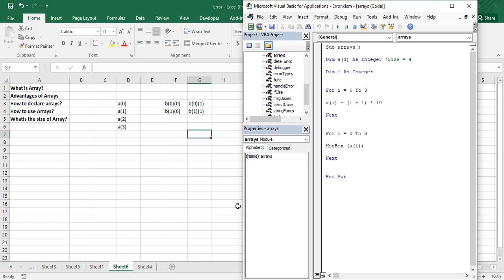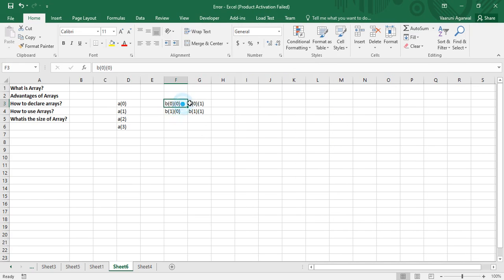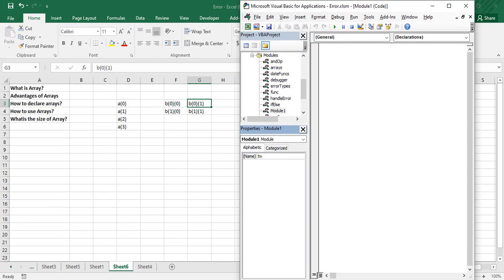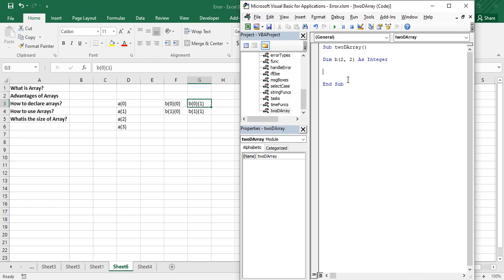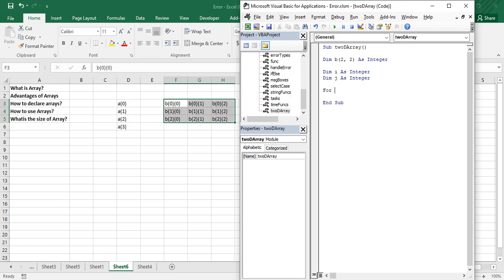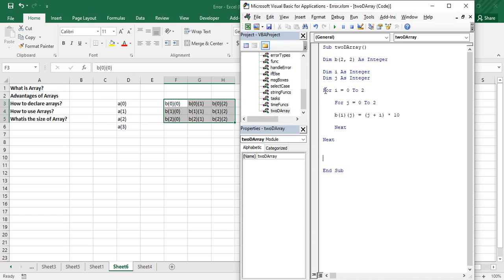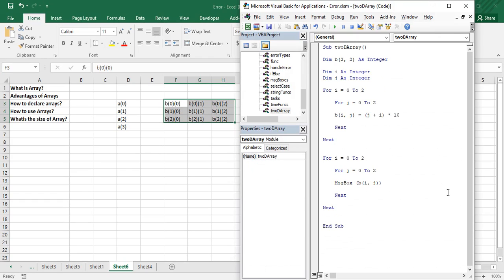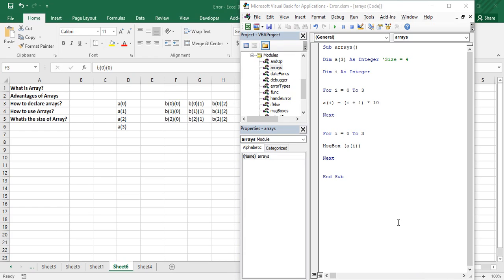Excel VBA Tutorial for Beginners 59 - 2D and Dynamic Arrays in Excel VBA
In this MS excel VBA video we are going to see the advantages and features of 2 D arrays and the concept of dynamic arrays in MS EXCEL